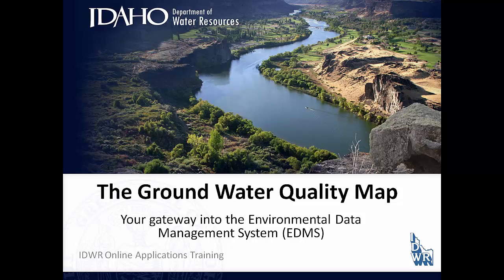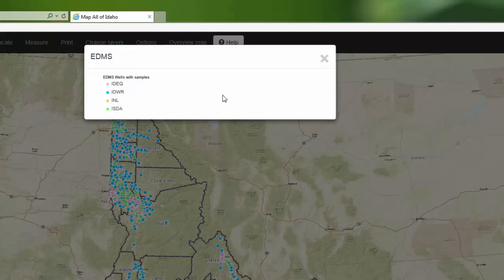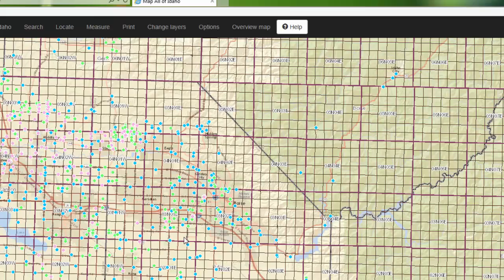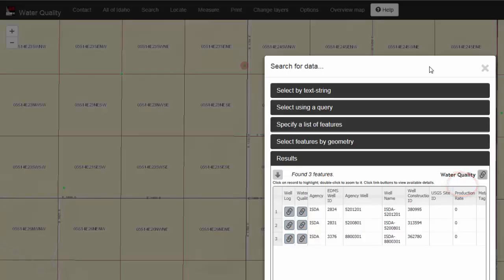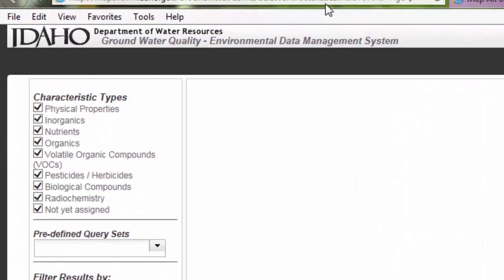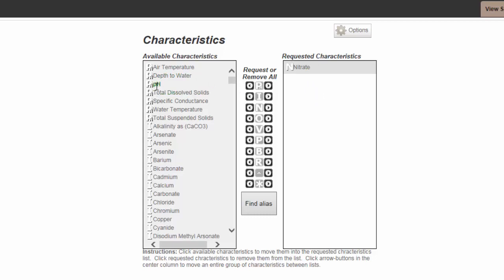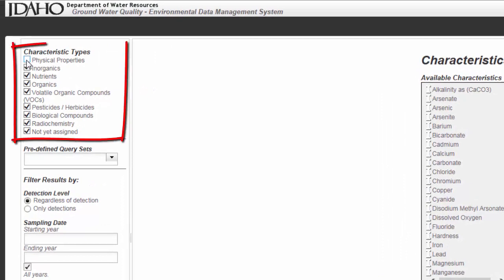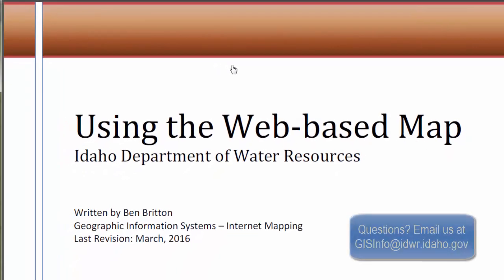How to use the Groundwater Quality Map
This instructional video explains how to use the Groundwater Quality Map which displays data collected in the Environmental Data Management System (EDMS). The EDMS is a central database designed to house Idaho ground water quality data and well characteristics from several state agencies and provide for easy access and retrieval using the Internet. This data can be used for trend monitoring, parameter-specific studies, remediation studies, or to define environmental characteristics in an area.